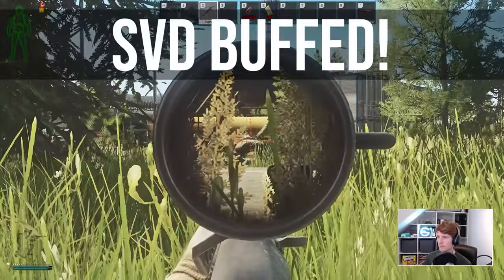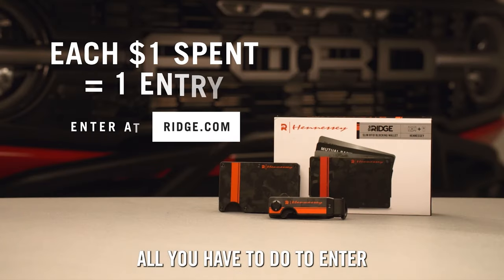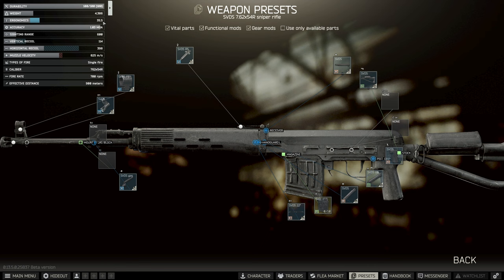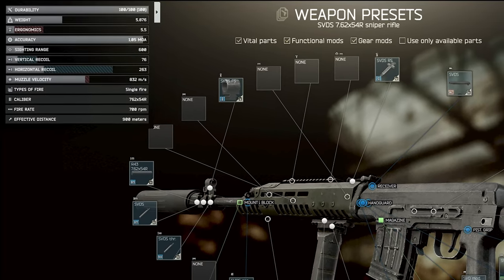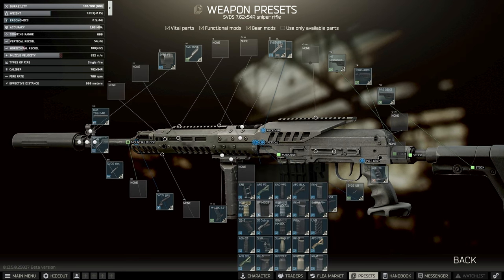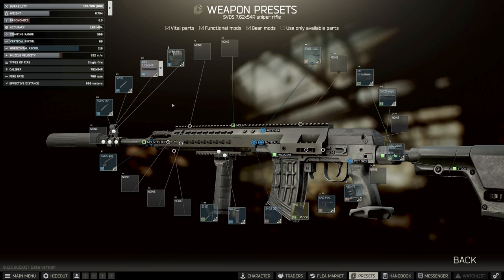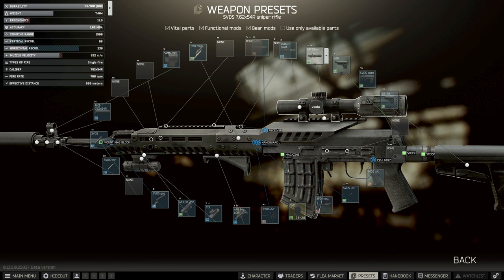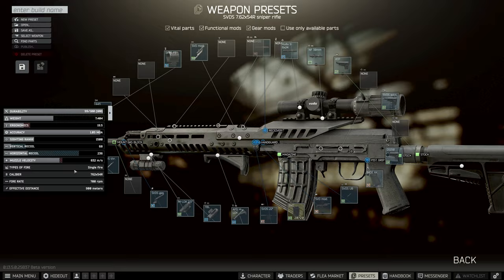The SVD Got A MAJOR Recoil Decrease!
This video is sponsored by The Ridge Wallet! and make sure to use my code "GIGARIDGE" for 10% off your order, PLUS an entry to win a Hennessey Ford Bronco or $75K through September 30th! (US Only)

Today we're looking at the SVD buffs to recoil and a bit of ergo!

TIMESTAMPS
00:00:00 Intro
00:00:08 Sponsor - The Ridge Wallet
00:01:38 SVD Builds - Min recoil
00:04:42 SVD Builds - Optimised
00:06:27 SVD Builds - LL3 Traders  (+little flea)
00:08:34 Raid (Interchange)